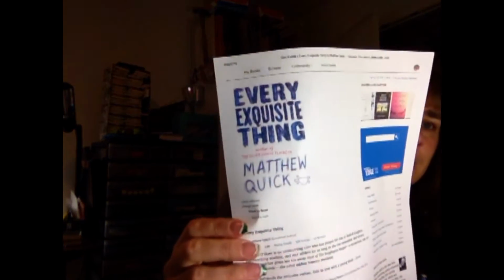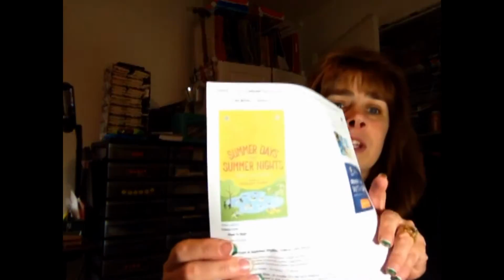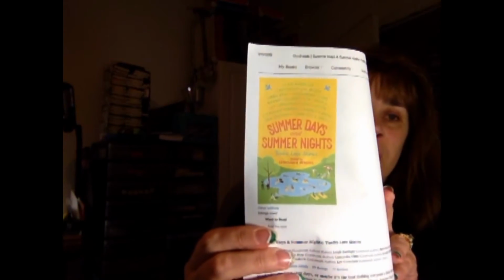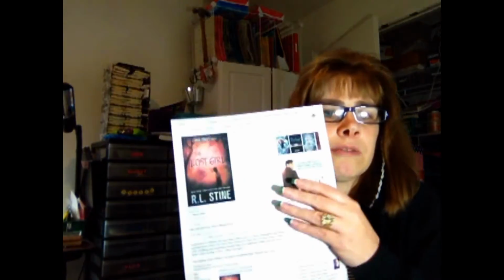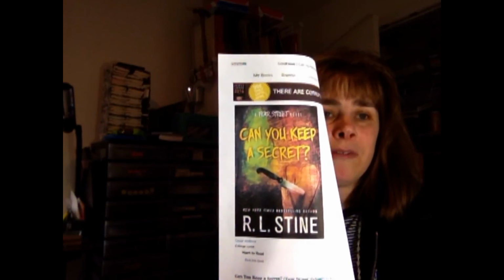T5W Most Anticipated Spring New Releases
2016 Reading Challenges